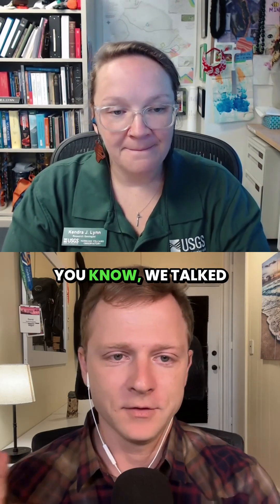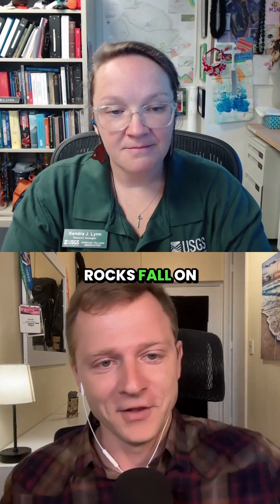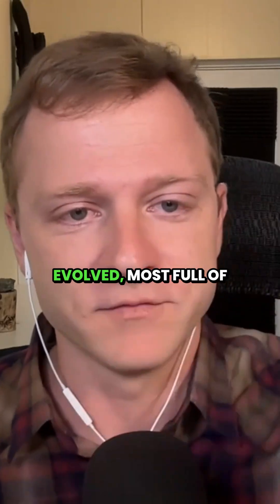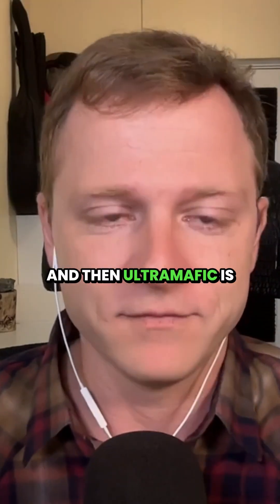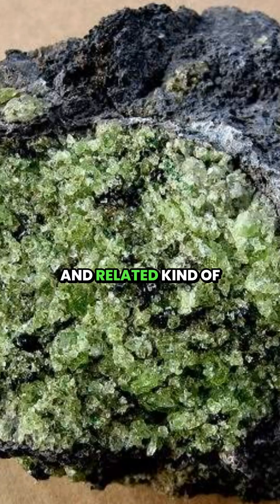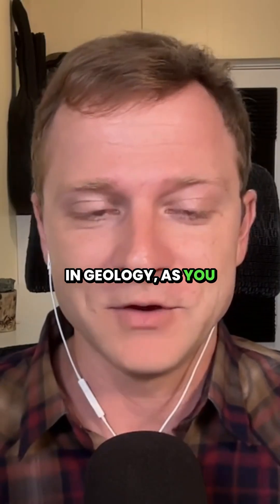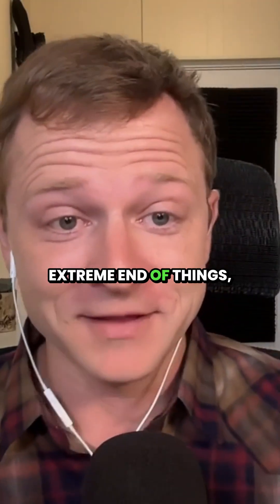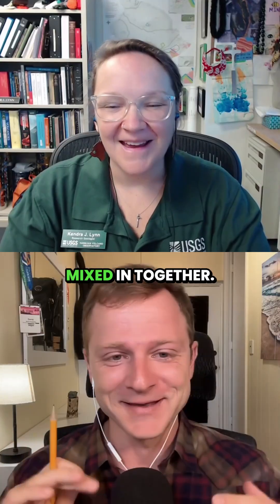This Lava Is NOT Like Other Lava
I explain why Hawaiʻi’s lava behaves so differently from volcanoes most people imagine—and why that matters.